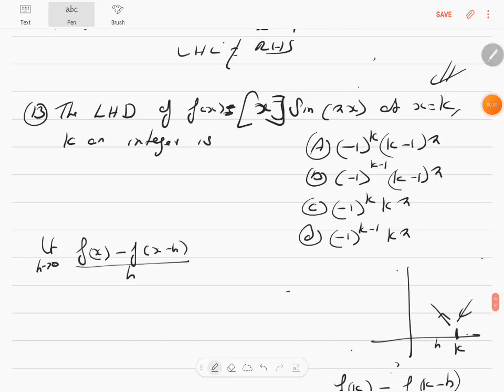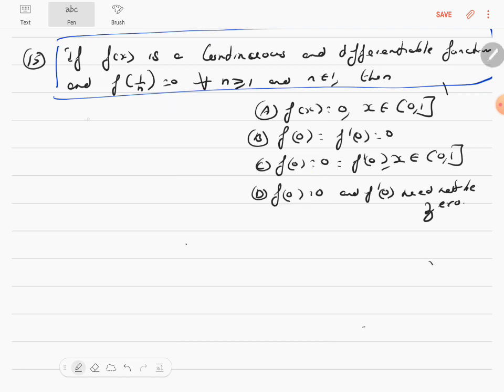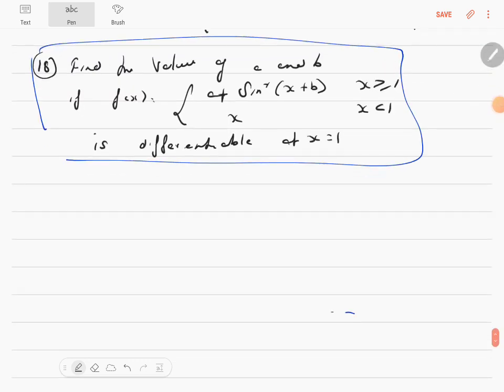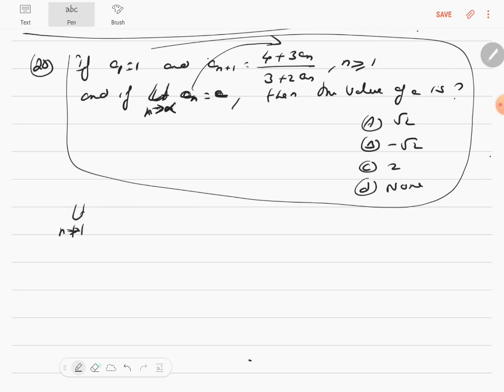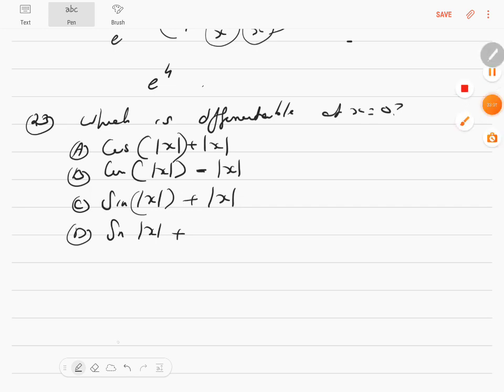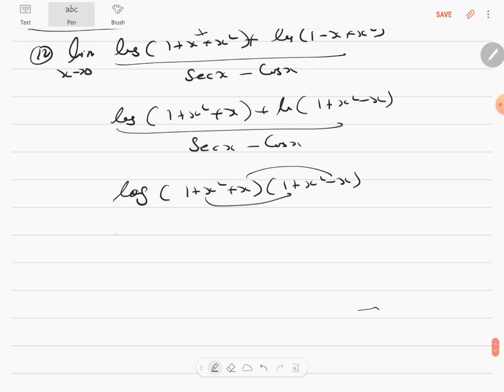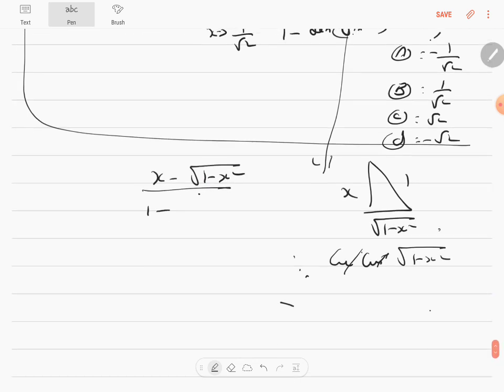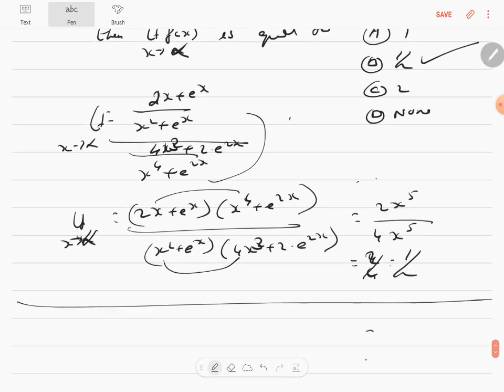limits entrance video 3